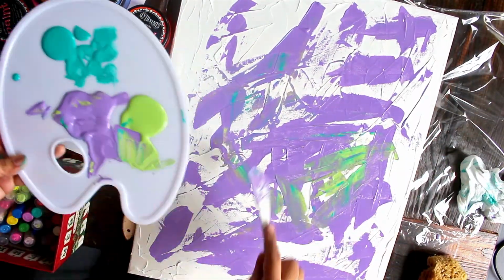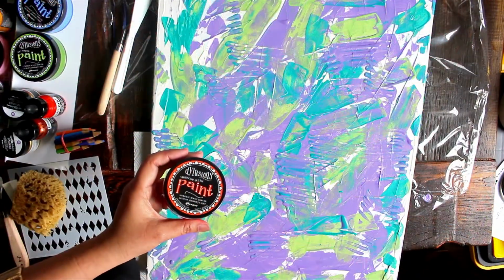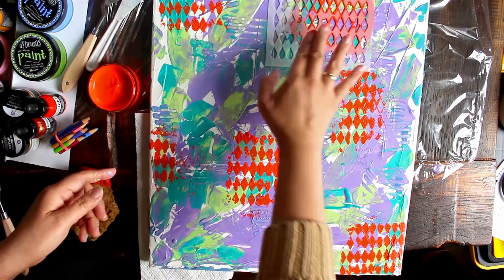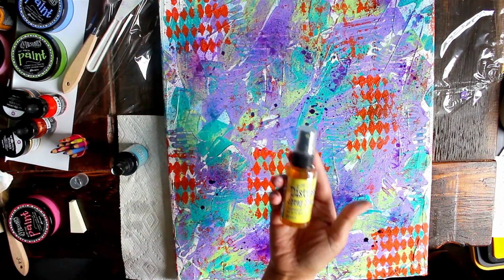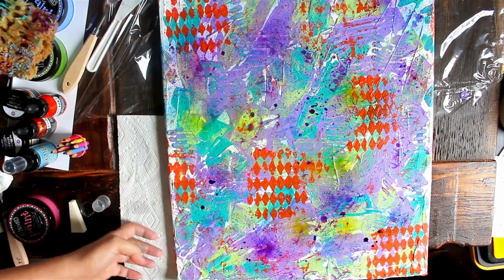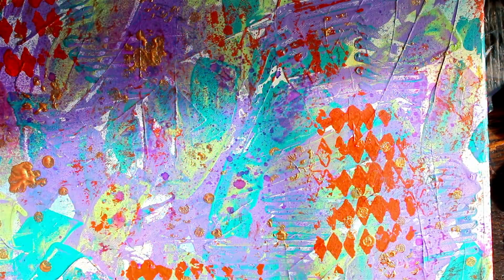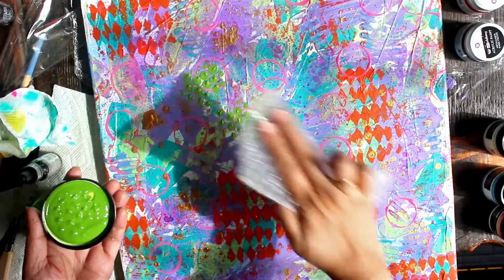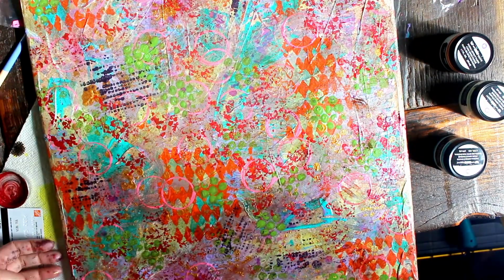Whimsical Birds, Whimsical Flowers Intuitive Painting Time Lapse | Faith Art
Hello! I'm Ginger Umali, professional artist and Christian author of the devotional, God is in the Kitchen - What's He Cooking Up for Me?

In this video, I demonstrated the use of the following supplies:

- Finnabair Art Extravagance Patina Effect Paste by Prima Marketing
- Dyan Reaveley's Dylusions Paint and ink sprays
- Uni-Ball Signo broad point white gel pen
- Liquitex Professional Acrylic Inks

I also talked about what it means to be still before the Lord. When life catches us off-guard, when difficulty comes and we want to take action, often God says instead, “Be still and know that I am God.”

For most of us, the real problem is not that we can’t be still.

The real problem is that we don’t know God.

I’m not talking about just a head-knowledge of God, but a deep, intimate heart-knowledge of God. Do we really understand His power to control events? Do we really believe He can turn things in our favor? Do we really know how special we are in His sight, and that our problems are His problems too? Do we really know?

So join me in this creative worship as we reflect on the importance of first knowing God ... so that we can truly be still.

Where else can you find Ginger Umali?

Music
"Fun Busy Intro" and "Clap Along" by Jason Shaw